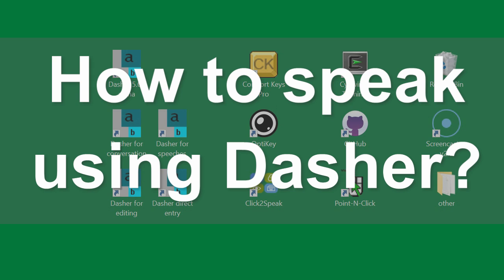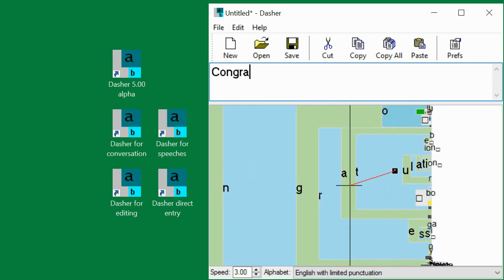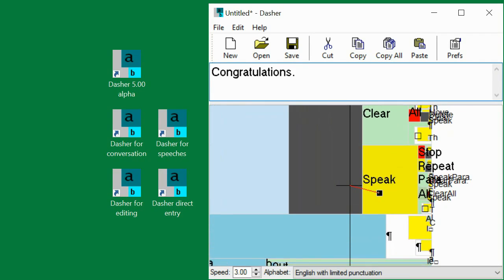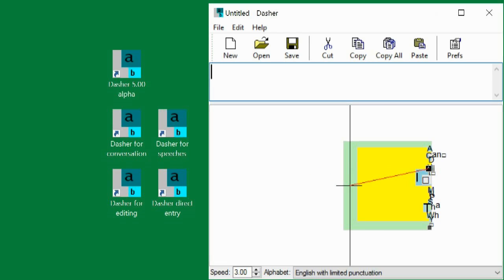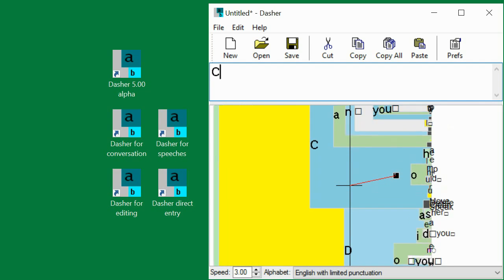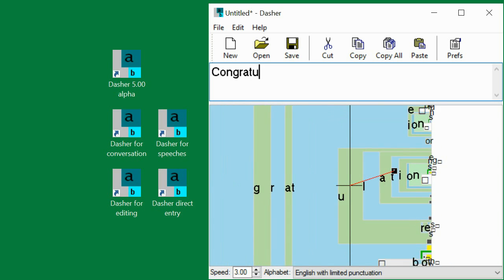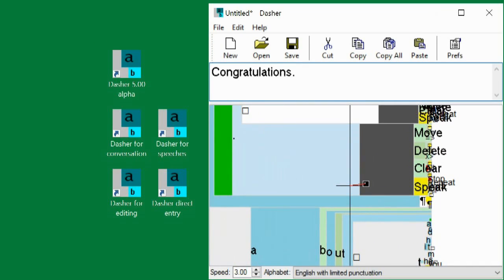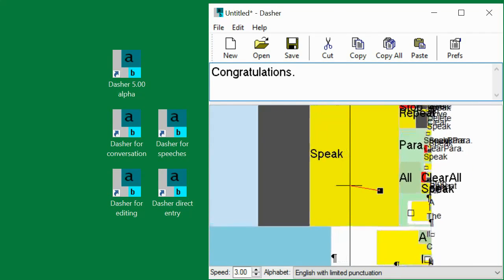How to speak using Dasher?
This is a screencast describing the Dasher text-entry user interface.